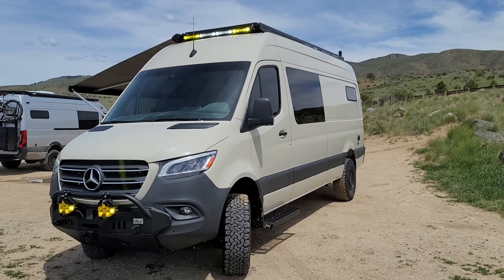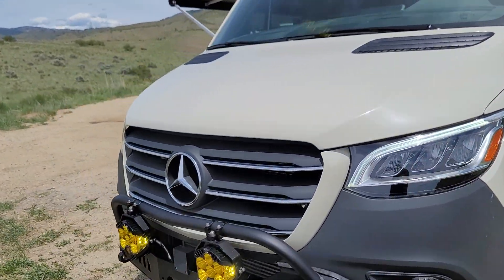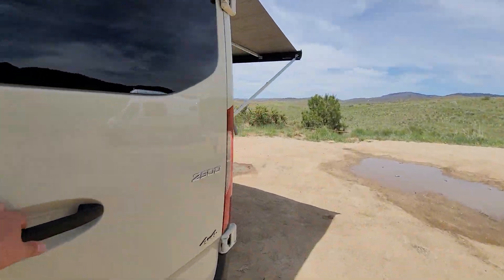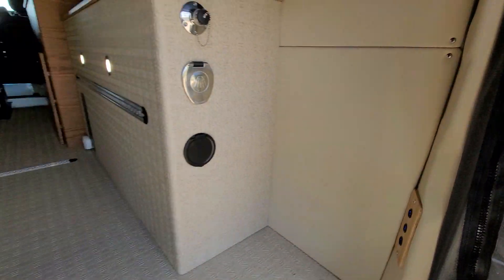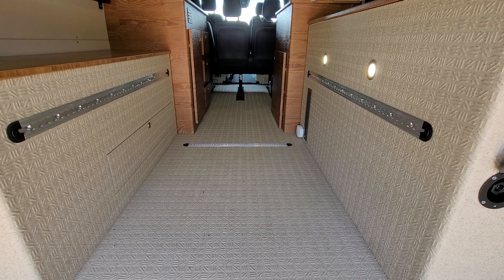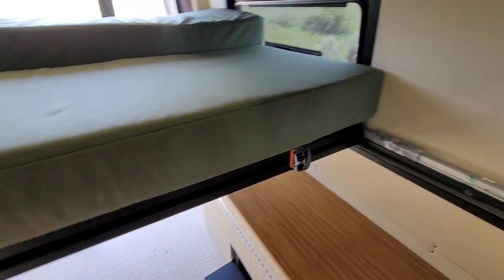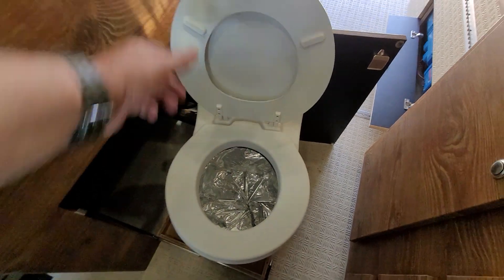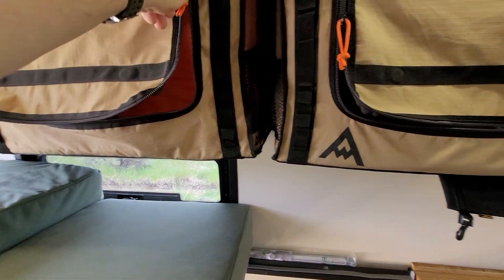Launch Vans/E.M. Motors 2020 4x4 Sprinter 170 Build!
Check out one of our latest builds! This beast is a 2020 @mbusa Sprinter 4x4 170 Regular length.

 400ah of @battlebornbatteries Lithium paired up with @VictronEnergyBV Multiplus 3000 Inverter/Charger. 380 watts of solar. 30 amp shore power plug in and Victron Orion Smart battery charger off the alternator.

24 gallons of fresh water with the Isotemp Electric water heater. feeds hot water to the sink & rear shower/spray down station. Works great to spray off the pup's or your bikes/gear.

Induction cooktop eliminates the need for propane.

@VanCompass Falcon Suspension setup. Stage 4.3 fast adjust shocks paired with a rear mini leaf pack & front Sumo Springs make this beast ride super smooth down those washboard roads and nice & stable on the highway!

@Flatlinevanco Roof rack with a Fiamma F80s Awning! also on the roof is a 12v @Nomadicooling A/C system running of the batteries! Maxxair fan deluxe 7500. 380 watts of solar.

@Blackrino Arsenal wheels & @bfgoodrichtires K02 All Terrain tires.

@catuned-offroad Hammerhead Bumper with @bajadesigns LP6 lights and Baja Designs Onx6 40"Lightbar light up the night! Also some Rigid Scene lights under the awning.

@AdventureWagon Mule bags for upper storage. Custom cabinetry for the lower cabinetry.

Ceramic tint on all windows helps keep the heat out along with giving some privacy.  @Solarprotint.

Insulated Window shades are from @Xplroutfitters and work great. keep the cool or heat in!

I'm sure we are missing some things but hit us up with questions & comments with what you think!

Instagram em_motors_boise & Launch.Vans

YouTube is EMMotorsBoise.